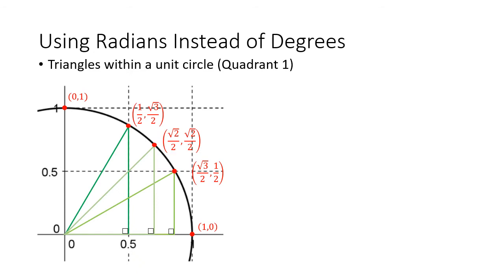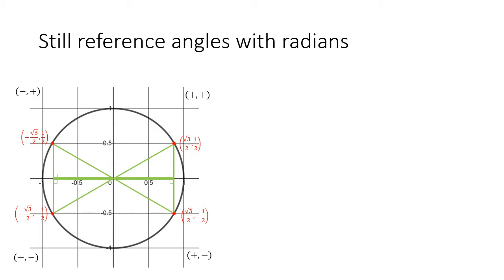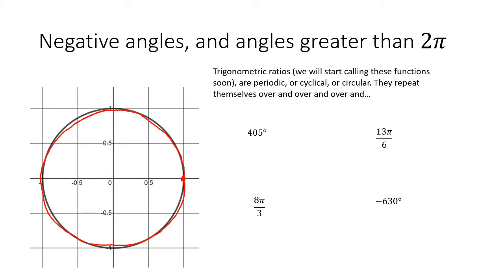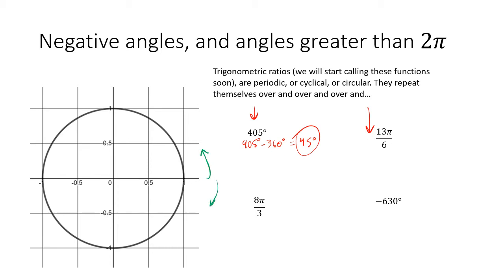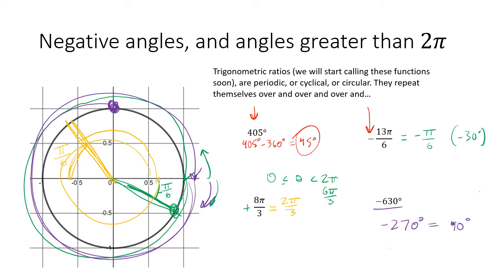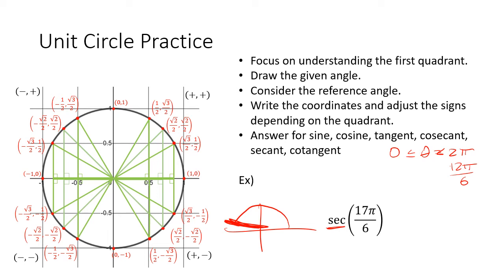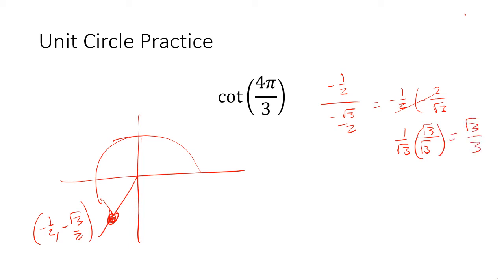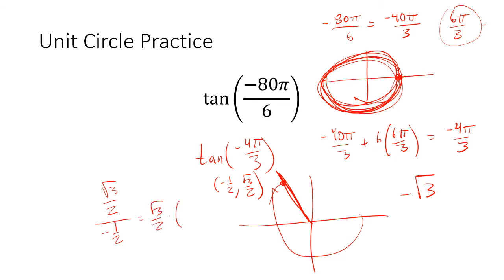UHS Honors Trig: 2.2 - Unit Circle (Radians, Negative Angles, and Angles Greater than 2pi (360deg))